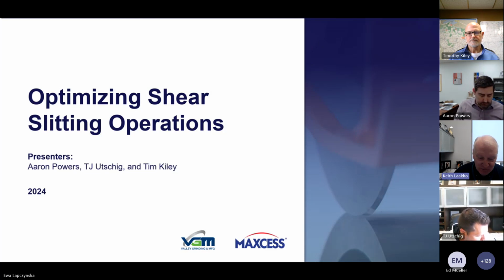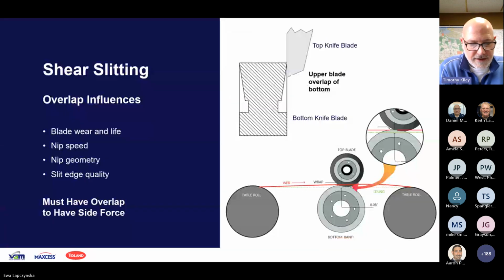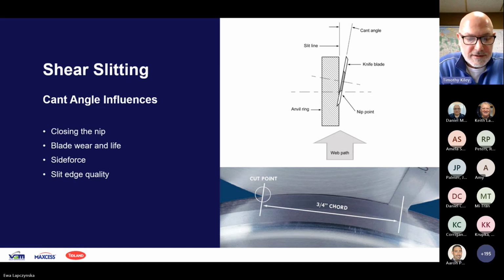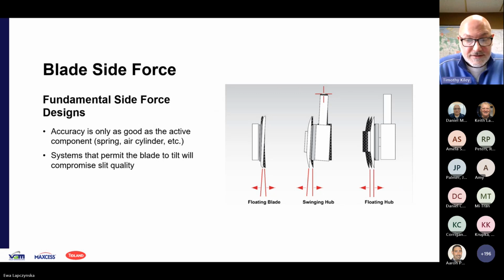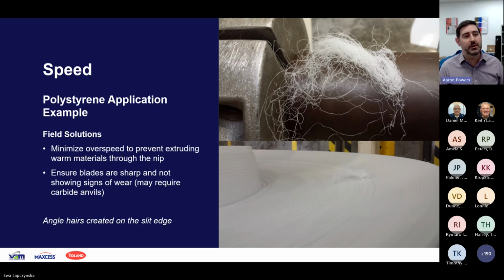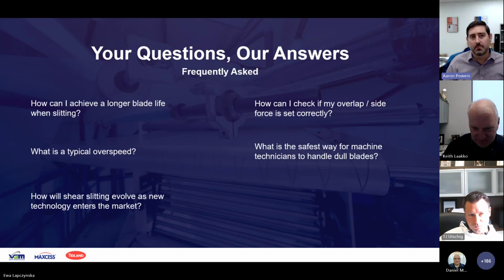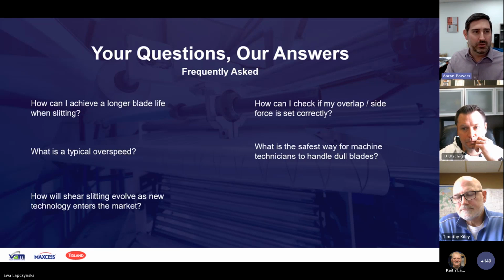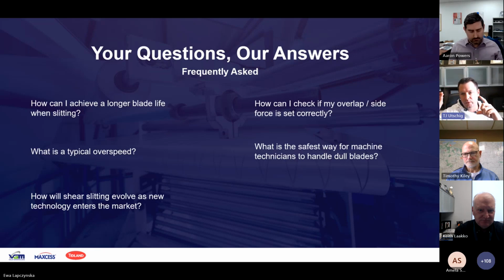Maxcess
Tidland, a Maxcess brand, and Valley Griding present a shear slitting webinar!